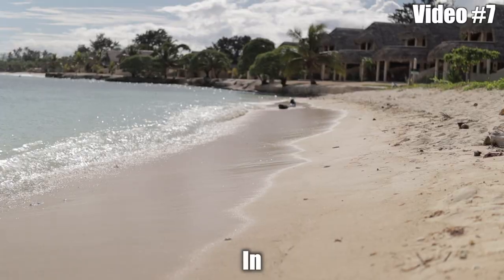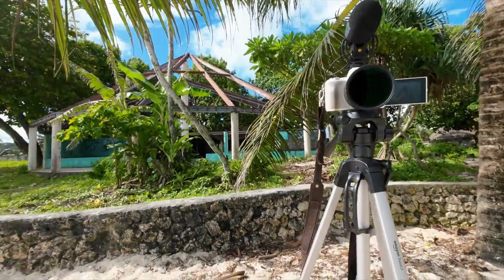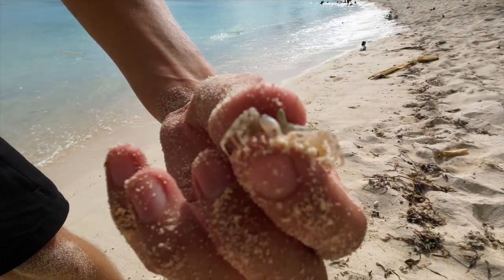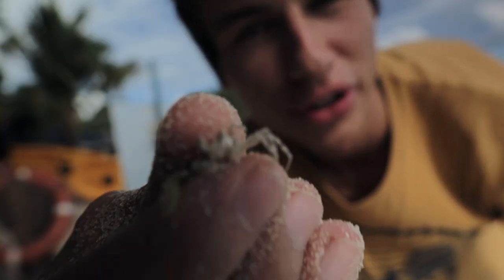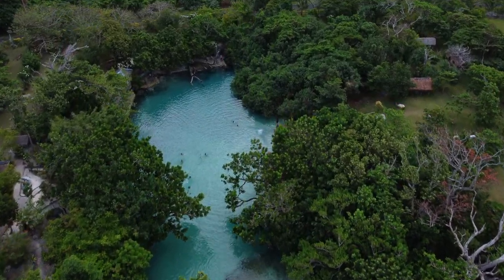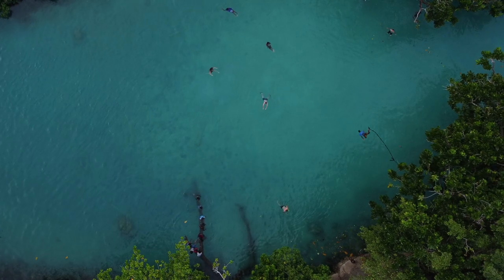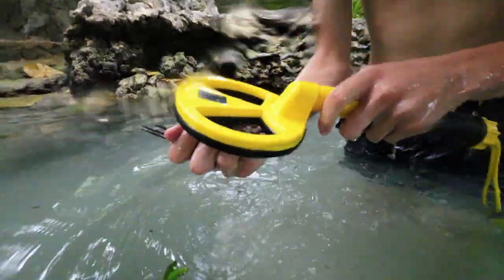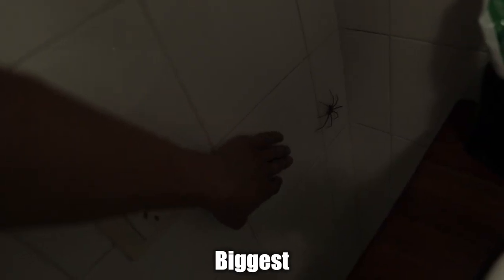Catching Tiny Crabs In Vanuatu! 🇻🇺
One of my favorite things when I first went to Vanuatu two years ago was catching these tiny crabs on the beach, so I had to show you guys!